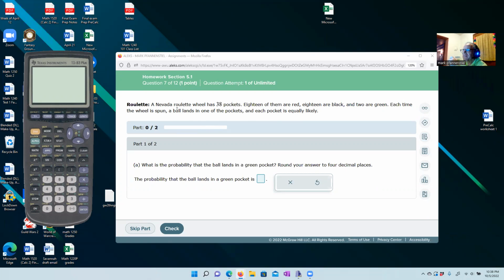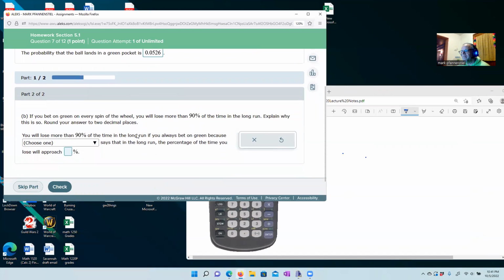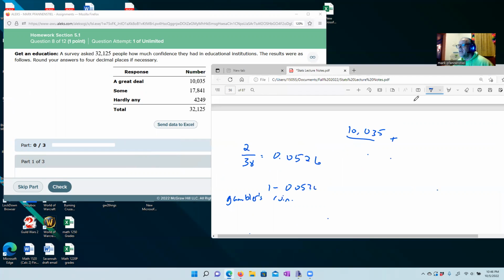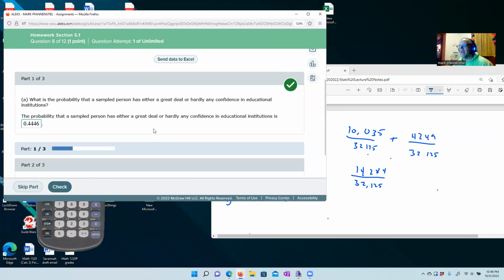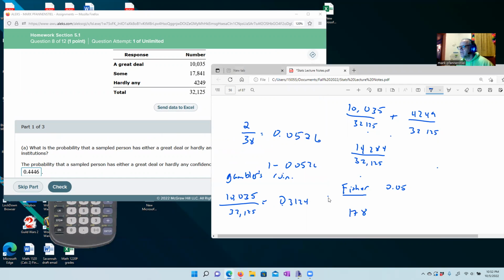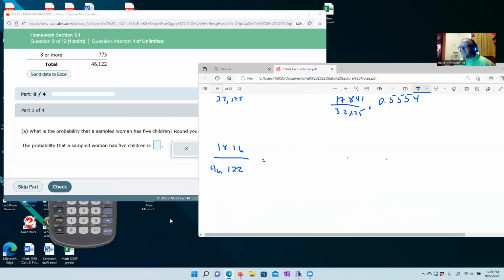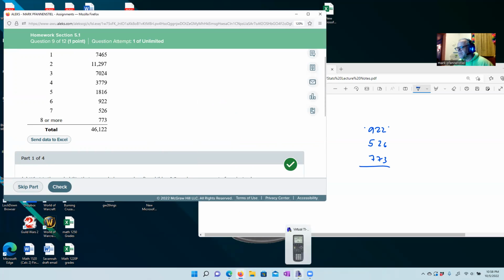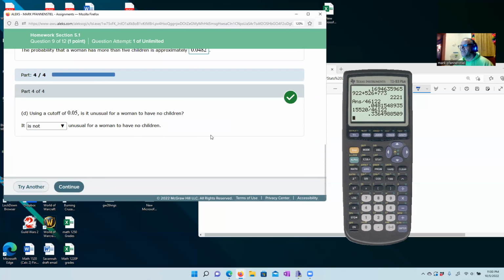Intro to Statistics Section 5.1 Problem #7-#9